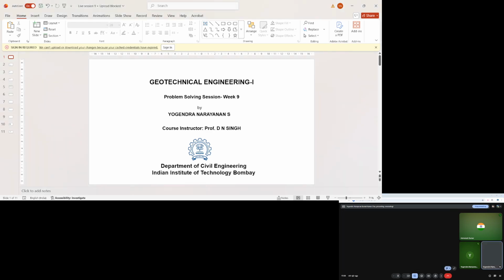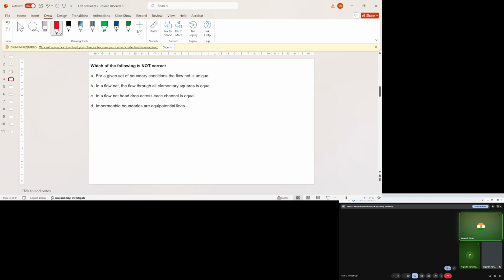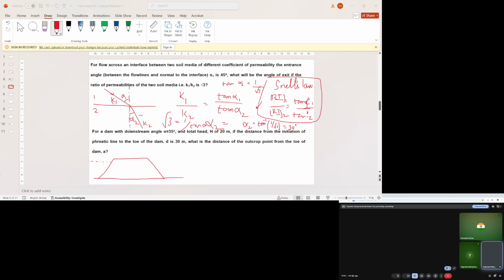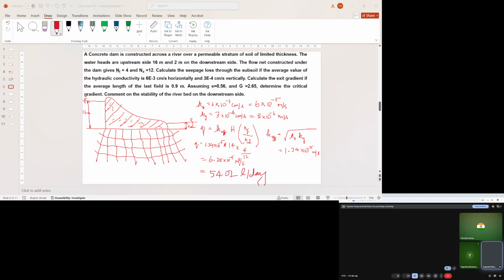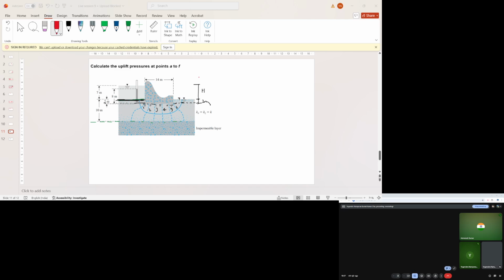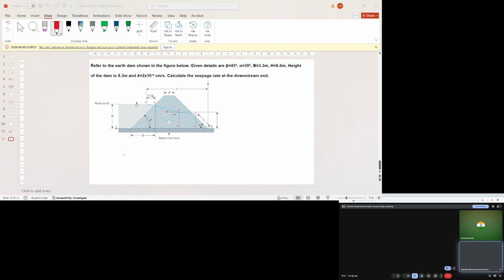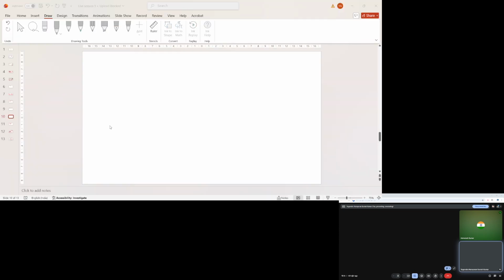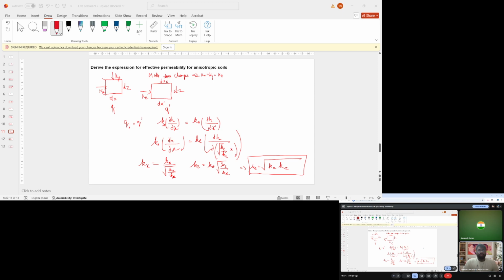Problem Solving Session 9 2026